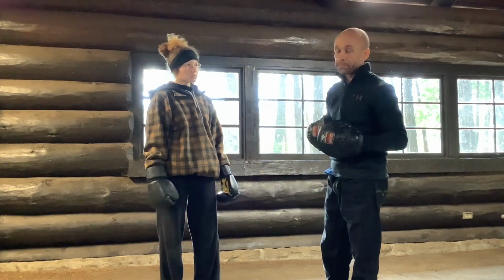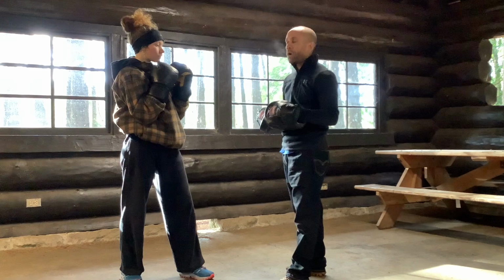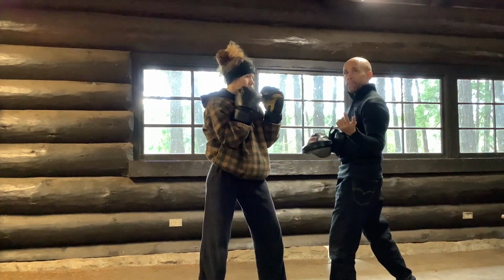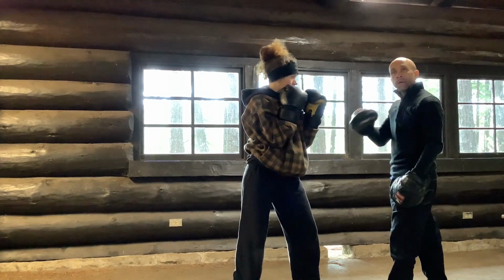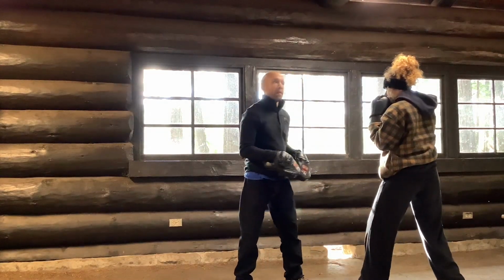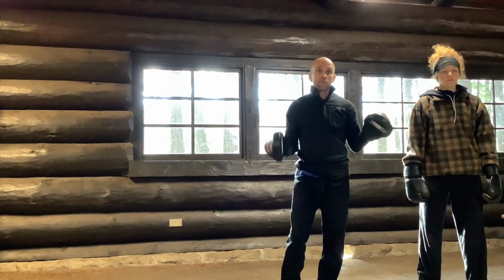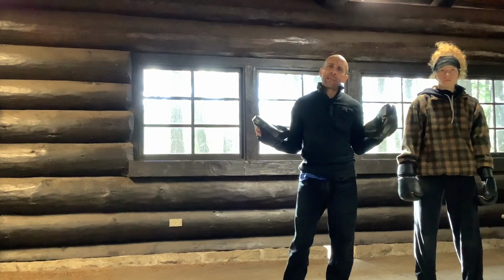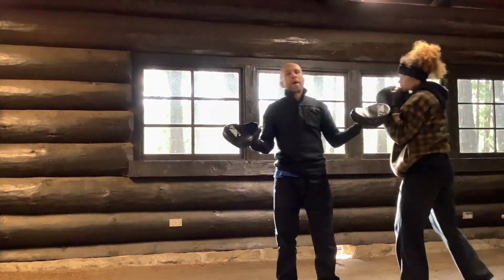How to Hold Mitts, for Beginners: Boxing, MMA, Combat Sports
I recently saw a few pad holding sessions where I thought the pad holder may be doing more harm than good., so I made this quick video to give some helpful hints to new trainers and pad holders.